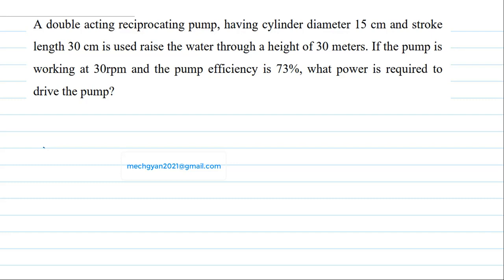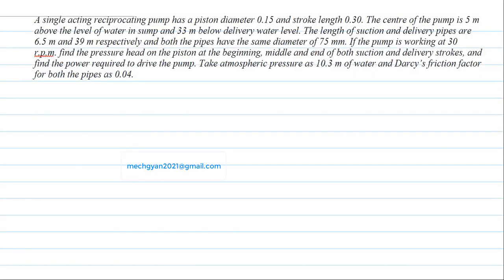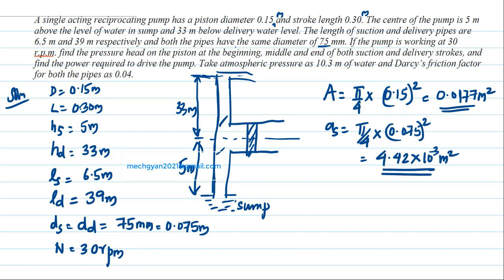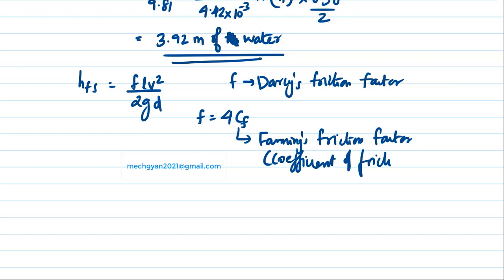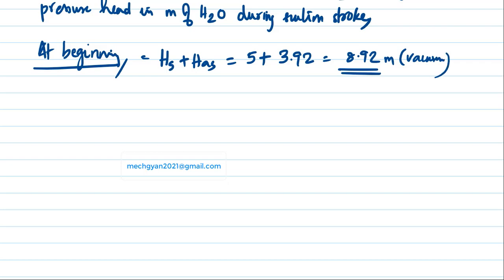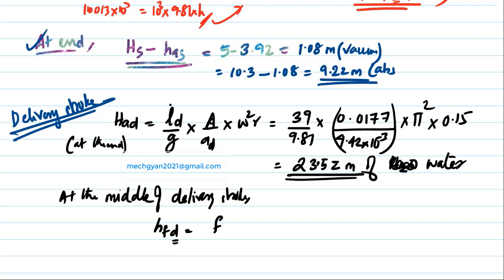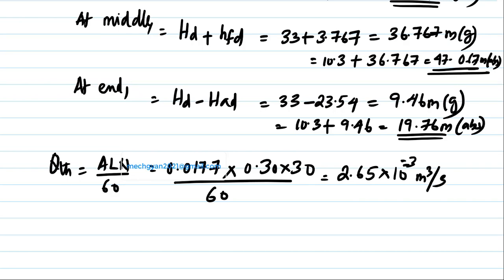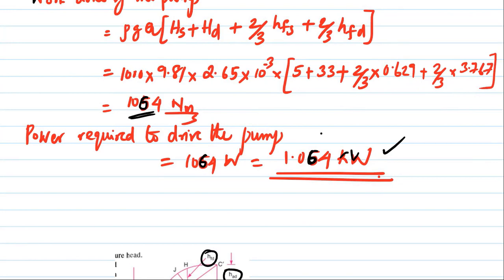Reciprocating Pump Solved Problem for KTU Students | S4 Fluid Machinery | 2019 Scheme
Welcome to our comprehensive tutorial on solving reciprocating pump problems for KTU students, specifically designed for those in the 4th semester (S4) following the 2019 scheme. This video is part of the Fluid Machinery topic, a crucial component of your mechanical engineering curriculum.

In this video, we will:

Walk you through a step-by-step solution to a typical reciprocating pump problem.

This tutorial is tailored to help KTU students grasp the core concepts and excel in their studies. Whether you're preparing for your exams or looking to strengthen your understanding of fluid machinery, this video has got you covered.